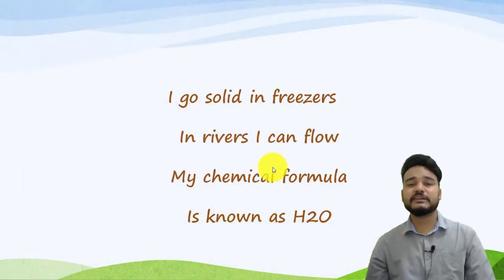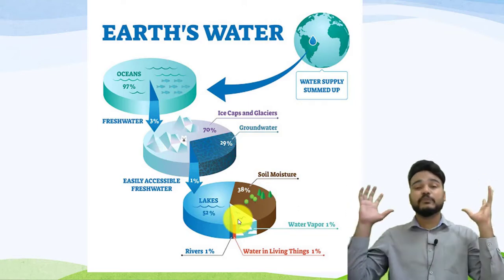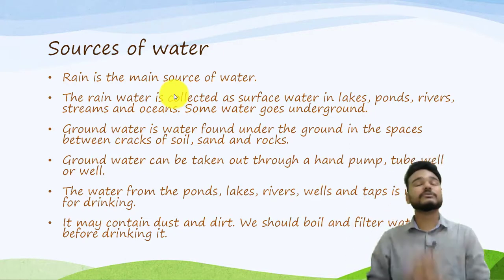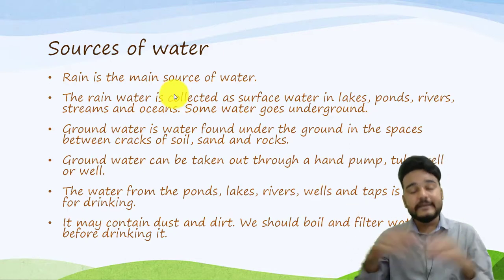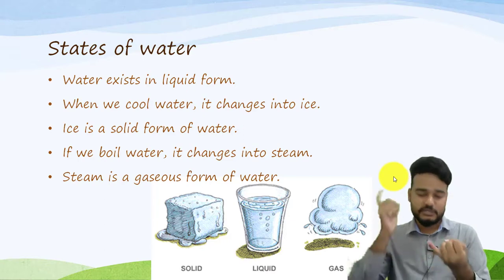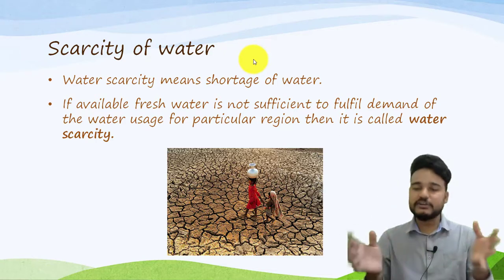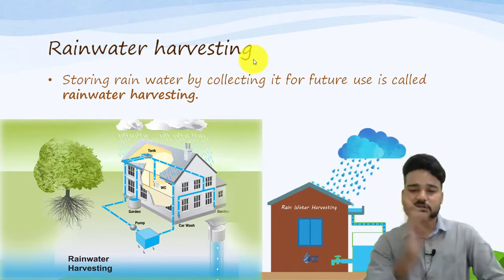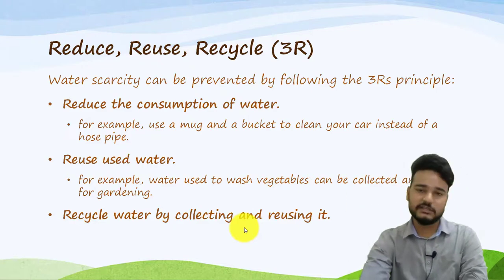CBSE Class III EVS Air Water and Weather Part 2